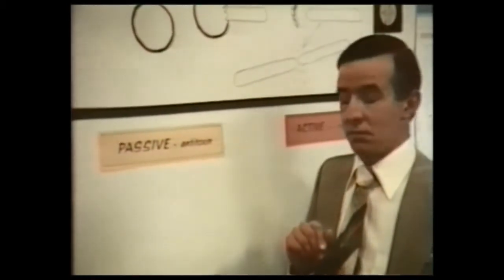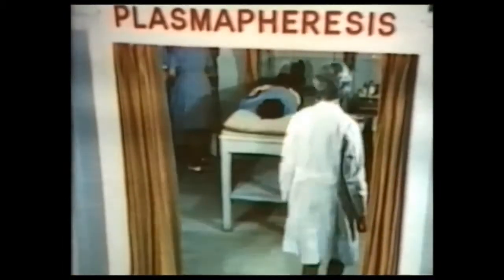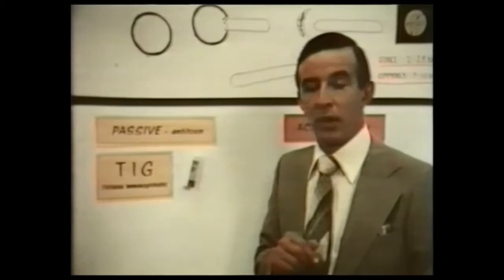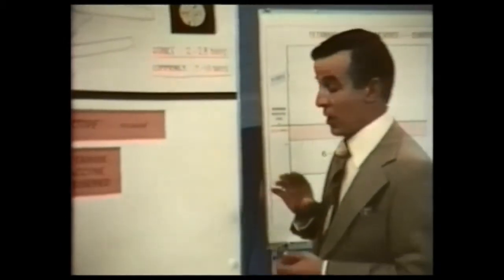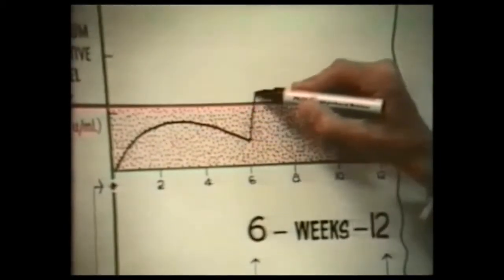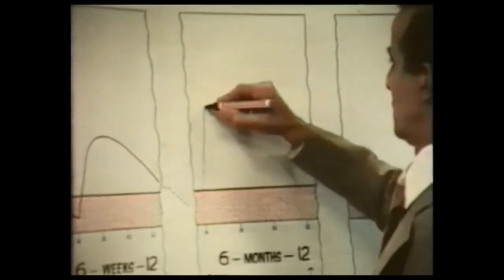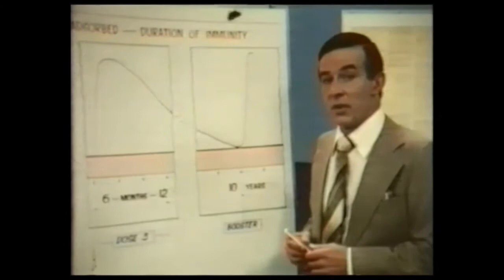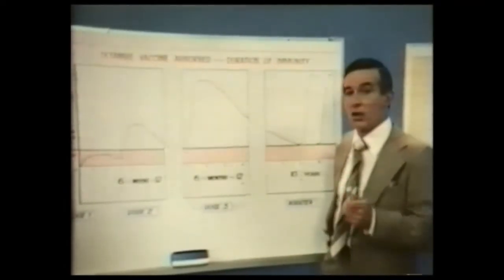Tetanus Vaccine Information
Video covers passive and active treatments for Tetanus, why the Tetanus vaccine comes in 3 doses, how it creates immunity and briefly discusses possible reactions to the vaccine.

This video is part of a collection provided to the BEST Network by Professor Clem Boughton and his colleagues from the Department of Infectious Diseases, Prince Henry and Prince of Wales Hospital and UNSW. Permissions were granted by the patients and/or their parents featured in the video.